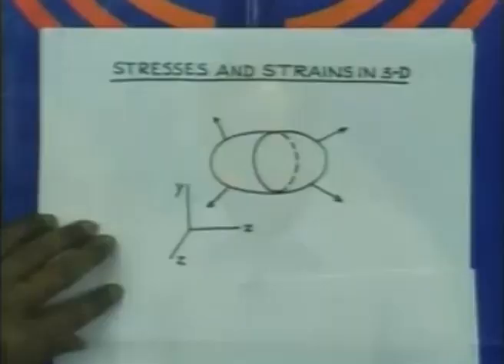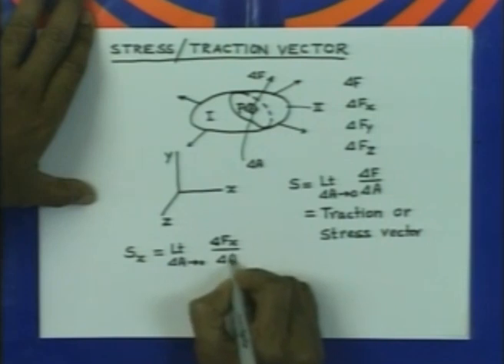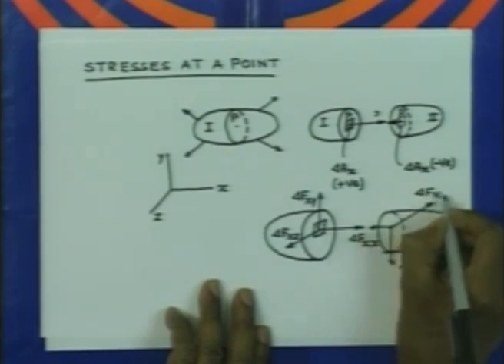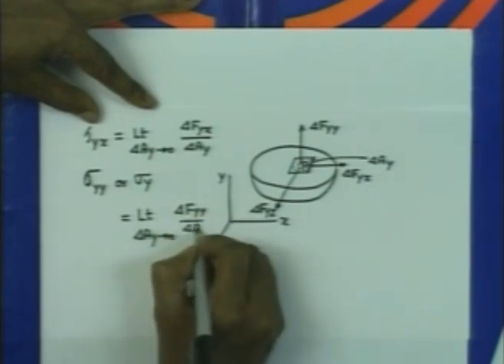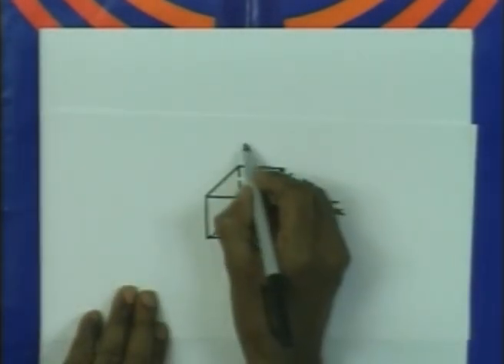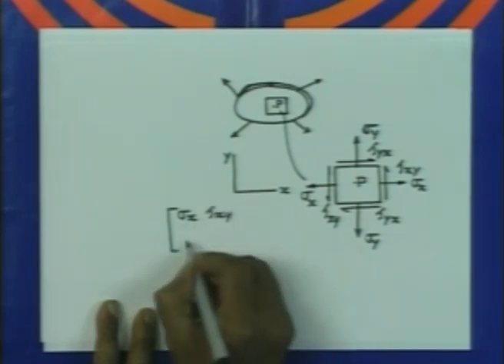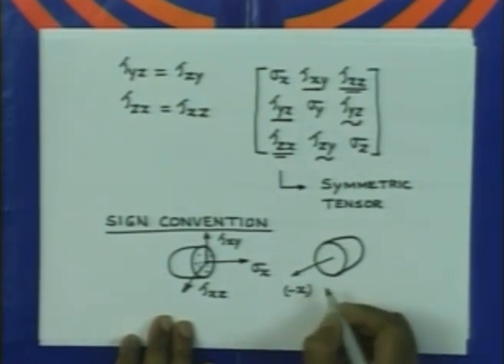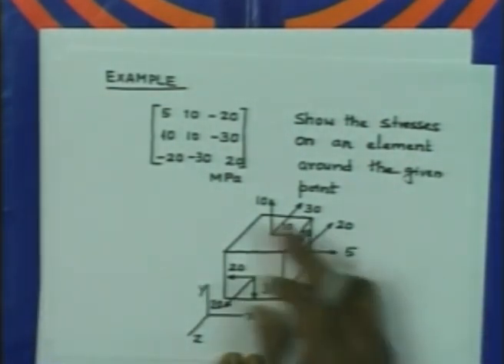Lec 01: Stress and Strain Tensor